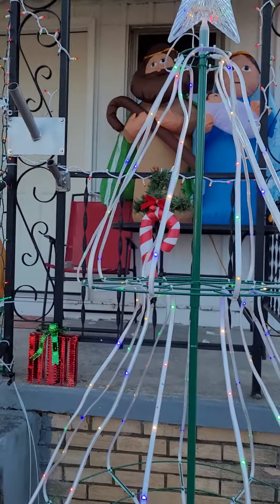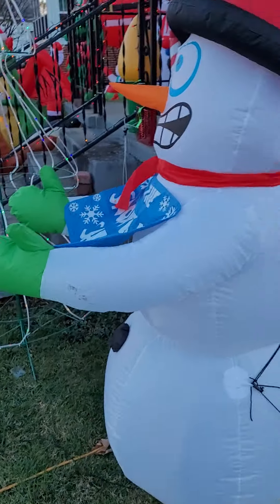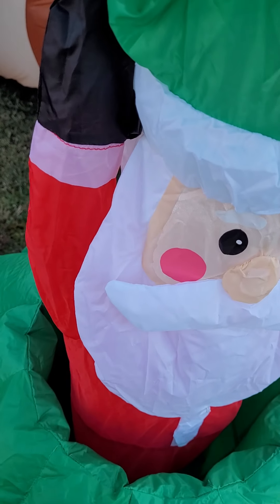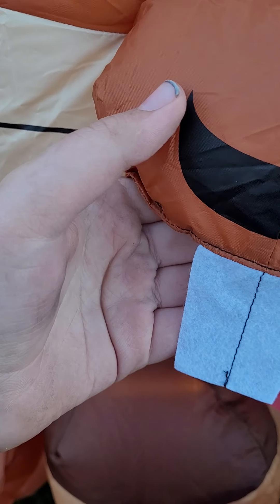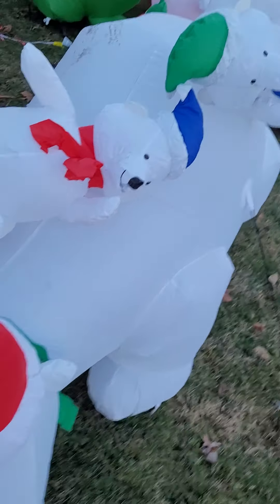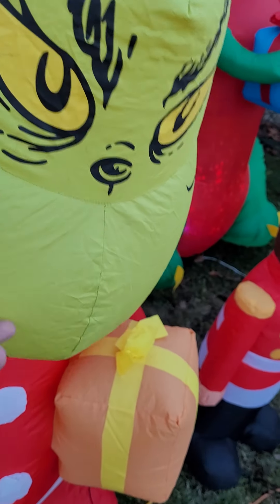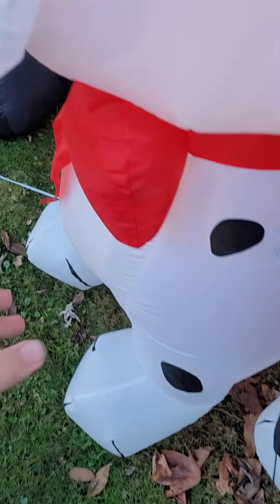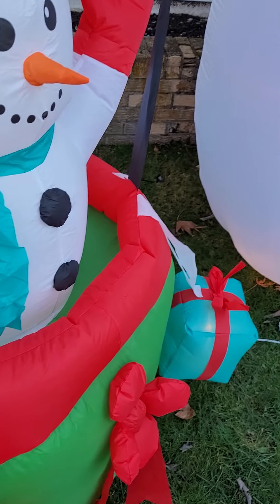full 2020 decorations